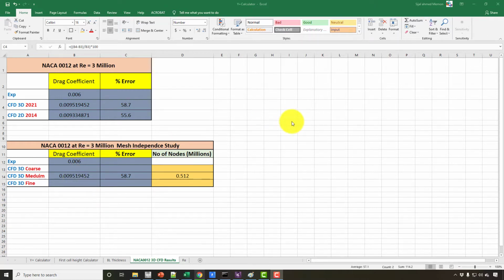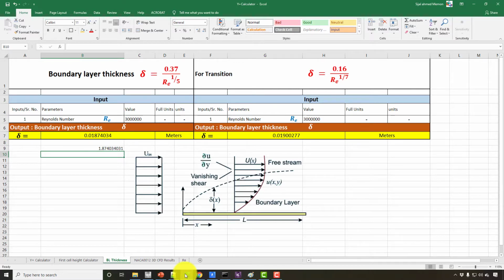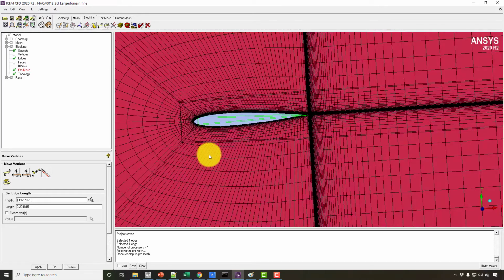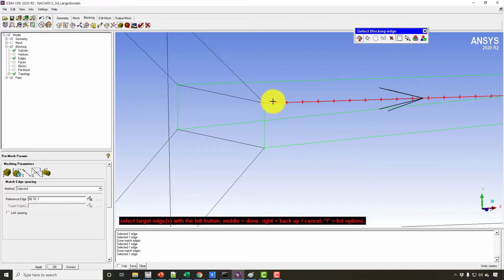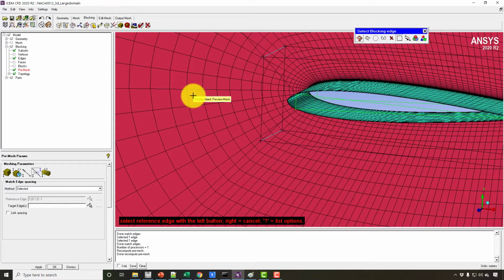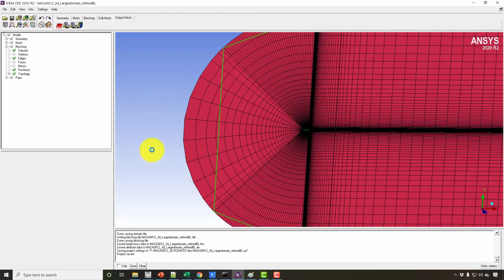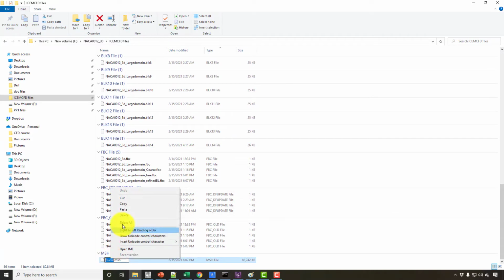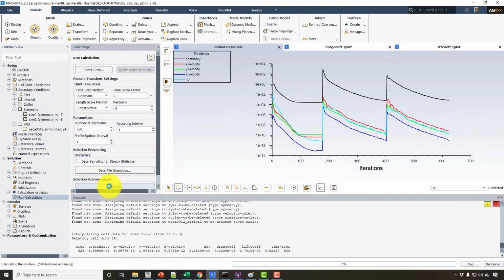NACA 0012 3D airfoil turbulent simulation Some discussion on boundary layer meshing | Part 11